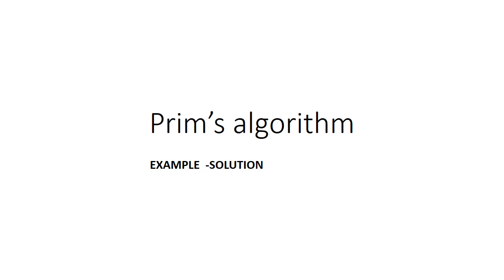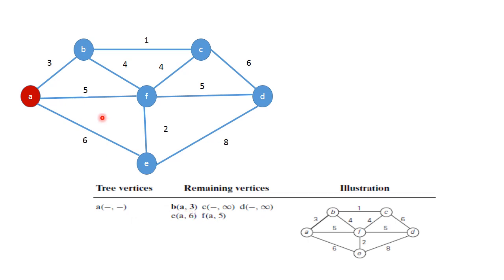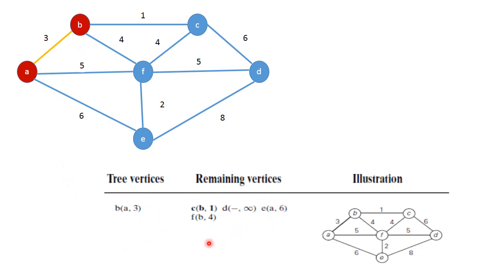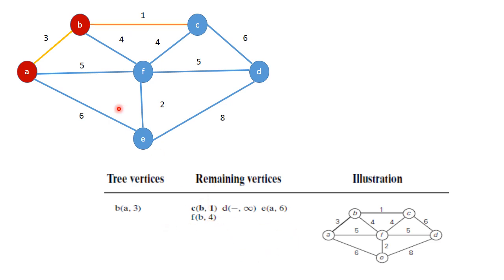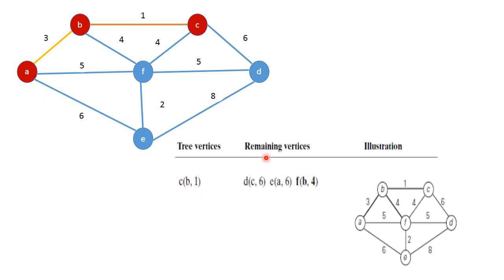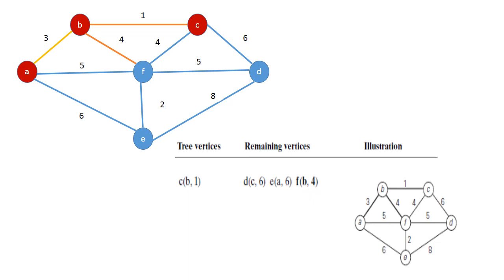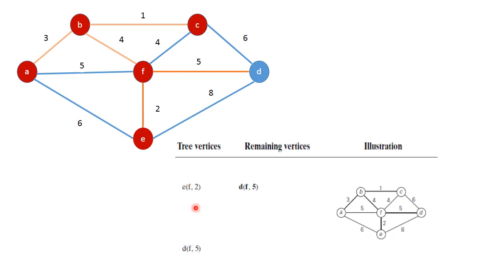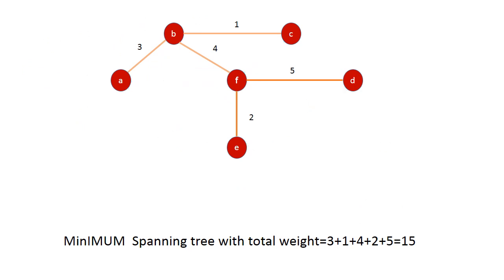PRIM'S ALGORITHM EXAMPLE SOLUTION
This video explains the way to find minimum spanning tree using Prim's algorithm